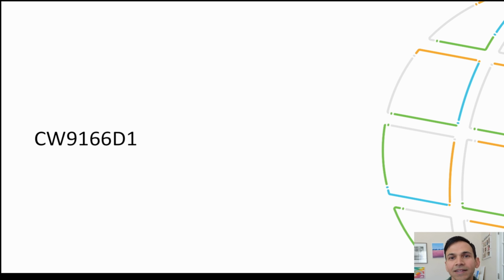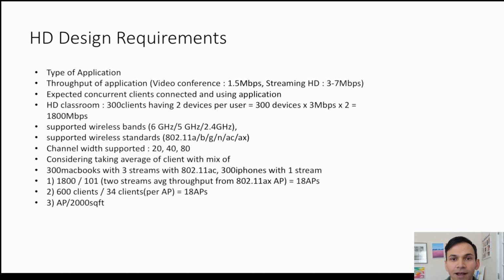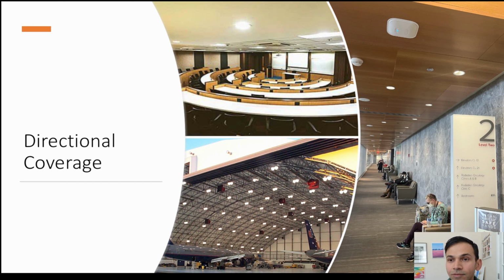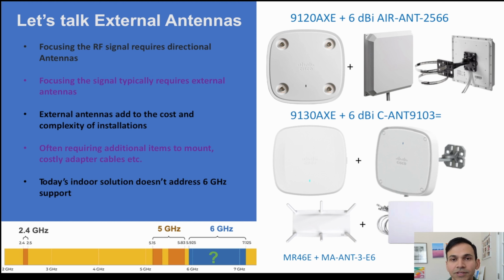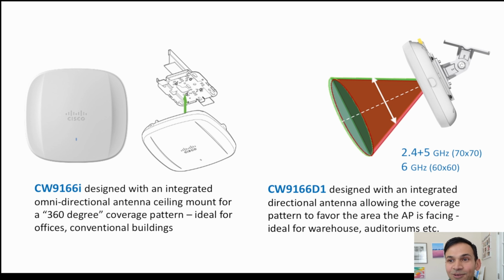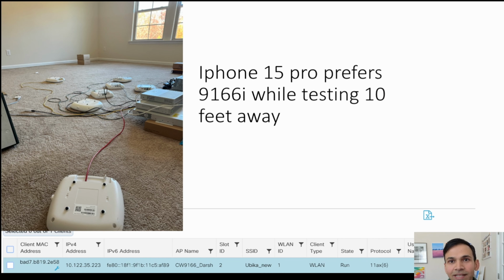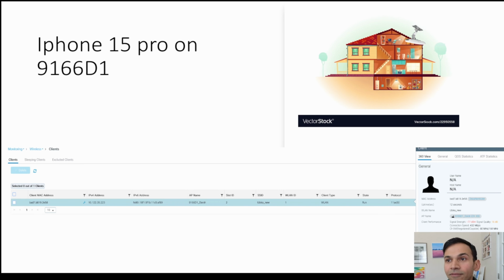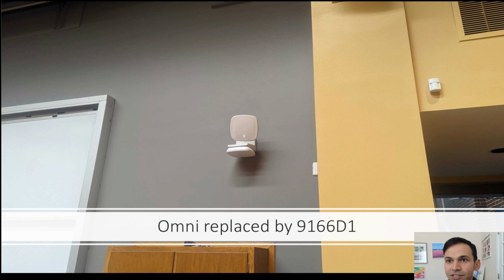Cisco Catalyst 9166D1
Join us in this insightful video where we delve into the intricacies of High-Density design requirements. Explore its versatile applications and gain valuable insights as we share a personal test scenario of 9166D1.